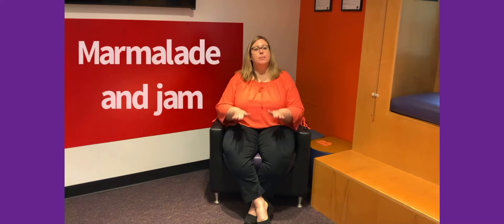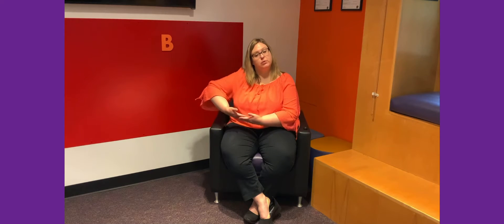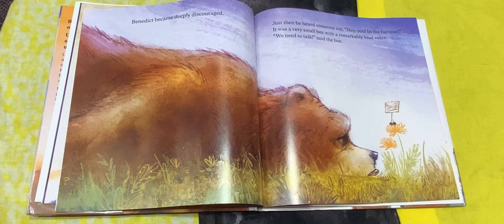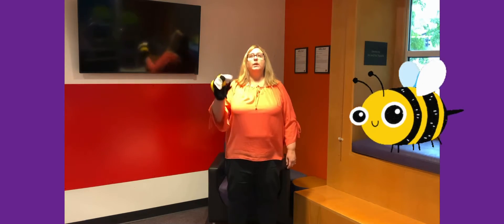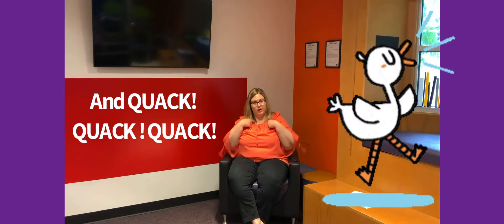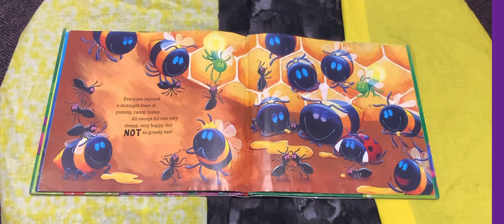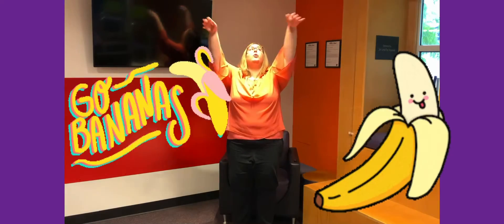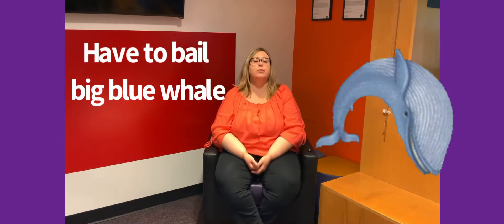1-2-3 Read!; Bees; June 7th, 2021